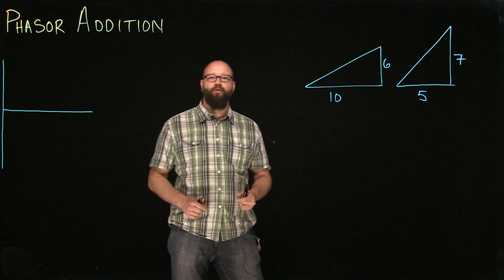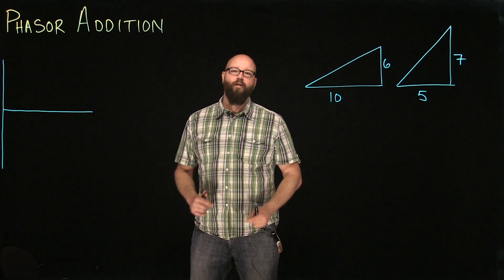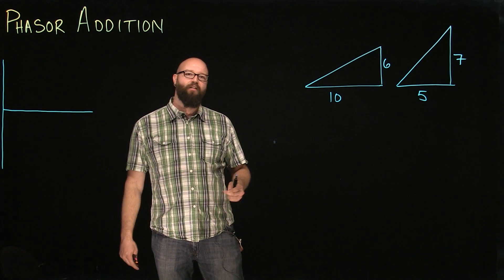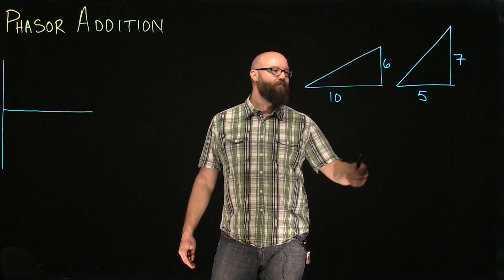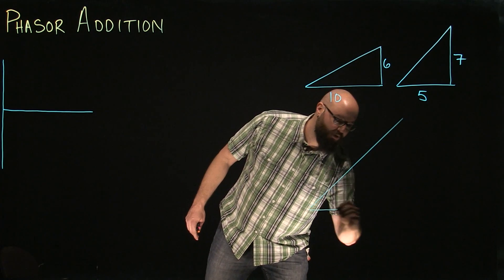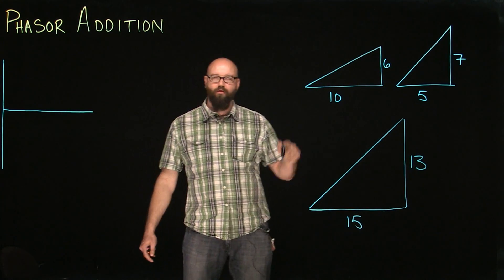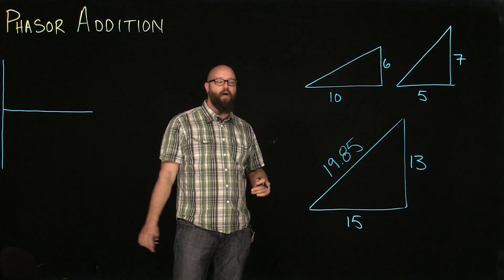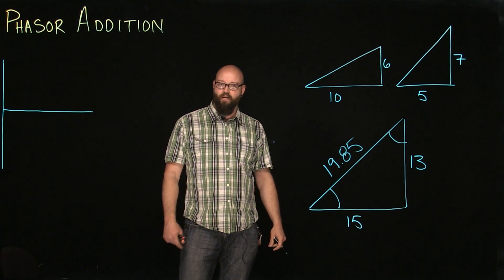Phasor Addition Part 1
Intro into Phasor Addition starting with triangles